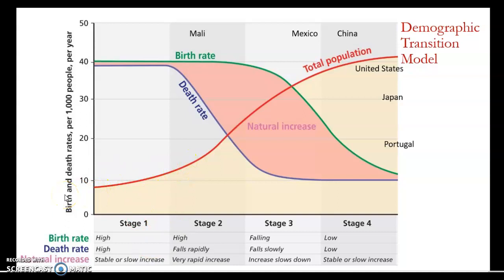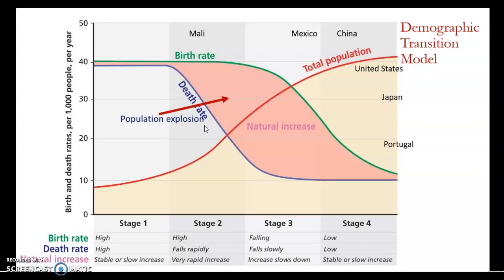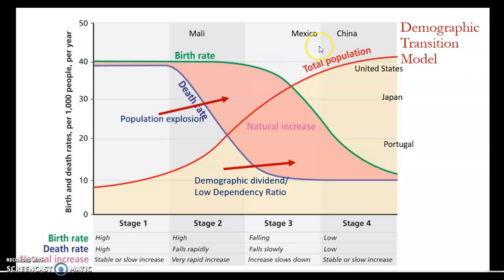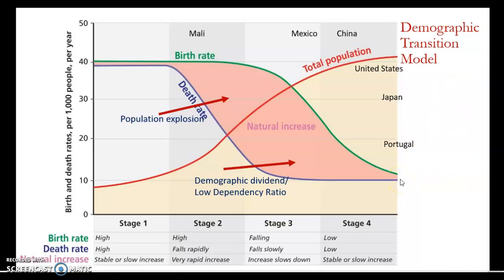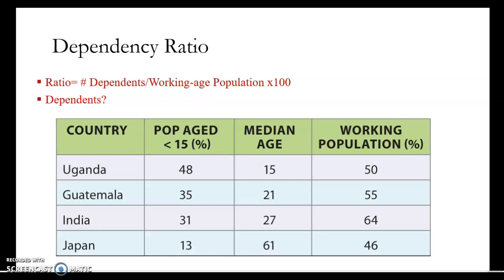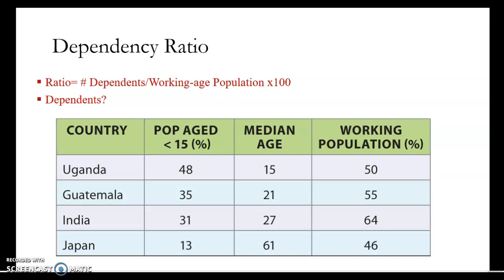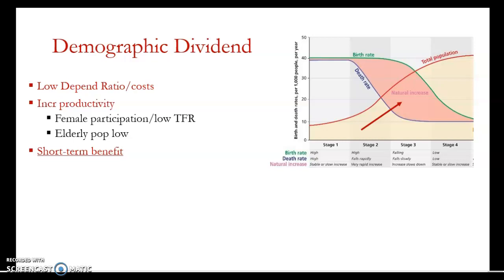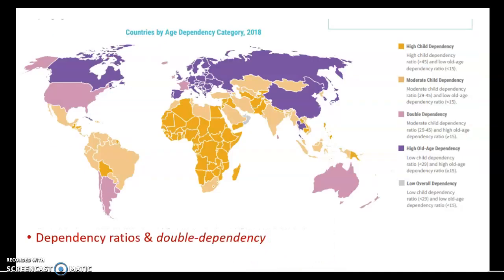Pop Geog 2